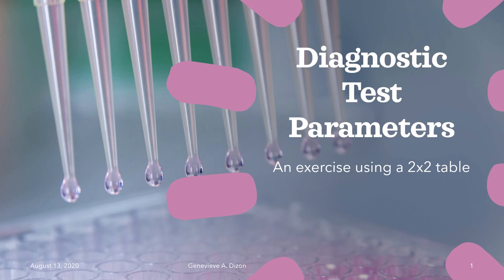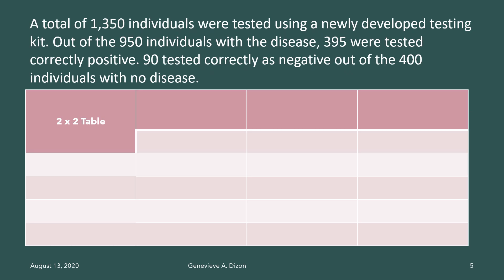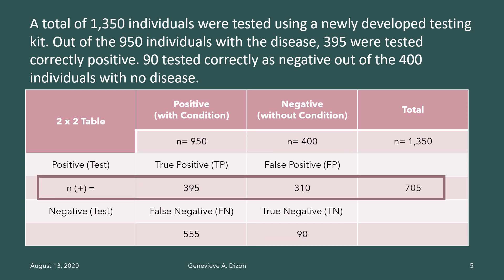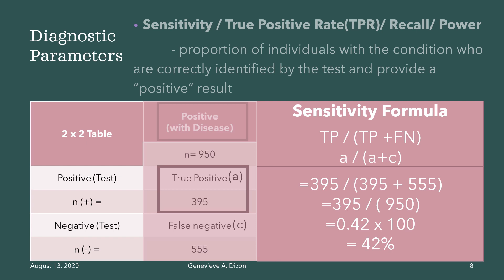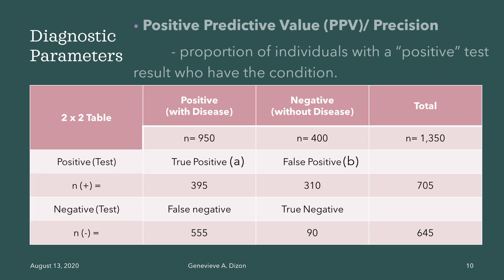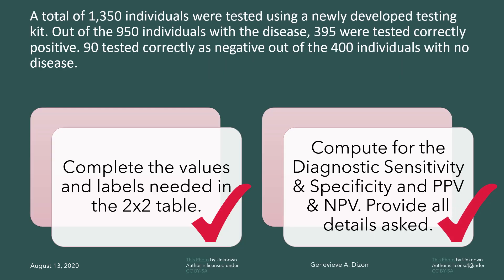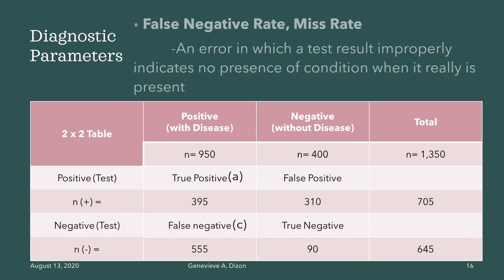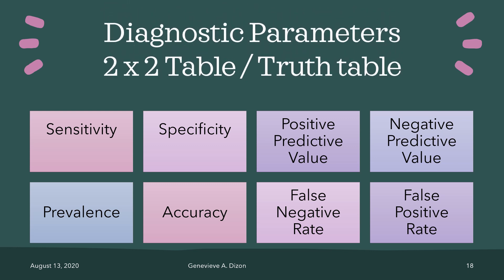Diagnostic Test Parameters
Diagnostic Tests are use to help in the diagnosis or screening of patients for certain conditions. It is important to check if these Diagnostic tests are reliable and accurate therefore giving correct results. A way to check for the reliability of these tests is by using Parameters to see if the results given by the tests are correct. The first four diagnostic test parameters discussed in this video are Sensitivity, Specificity, Positive Predictive value and Negative Predictive value. Another set of parameters are discussed and these are Prevalence, Accuracy, False Positive Rate and False Negative Rate.